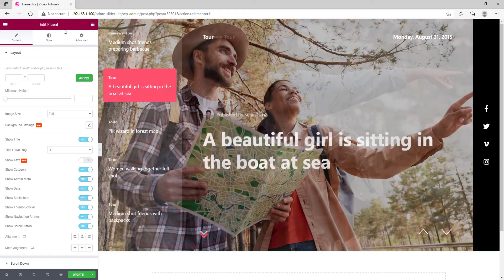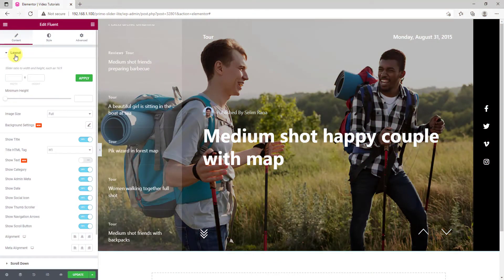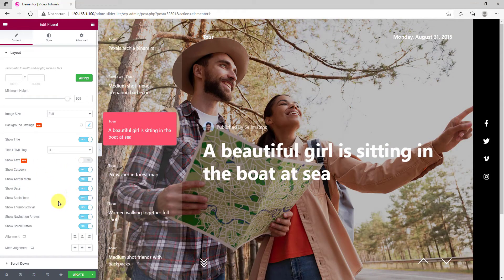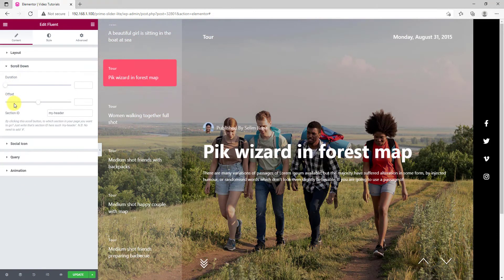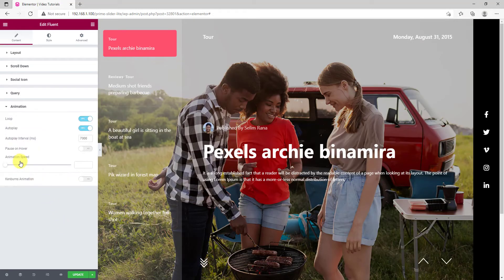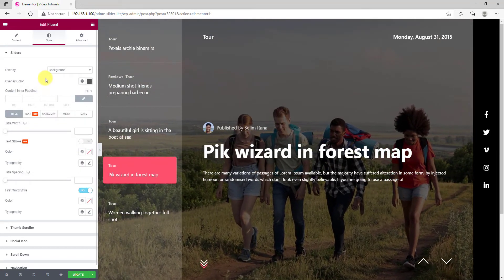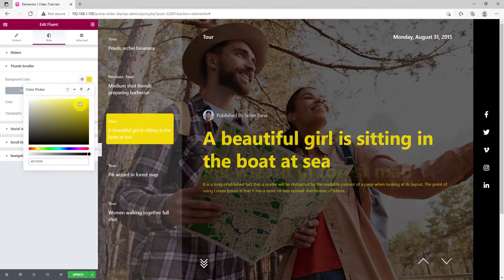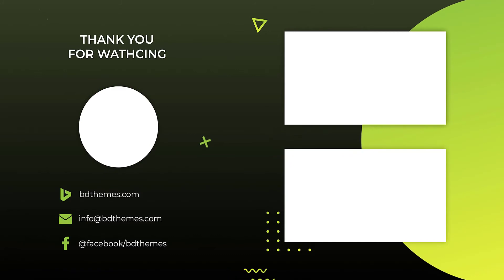How to Use Prime Slider Fluent Base Pro Slider Widget in Elementor Page Builder | BdThemes Tutorial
How to Use Prime Slider Fluent Slider Widget  in Elementor Page Builder

Chapter:
0:00 Video Intro
0:35 Channel Intro
0:41 Layout of Content Part
1:50 Scroll Down of Content Part
1:59  Social Icon of Content Part
2:23 Query of Content Part
2:34 Additional of Content Part
2:53 Sliders of Style Part
3:39 Thumb Scroller Of Style Part
3:56 Social Icon of Style Part
4:05 Scroll Down of Style Part
4:13 Navigation of Style Part
4:20 Preview after Design
4:26 Outro